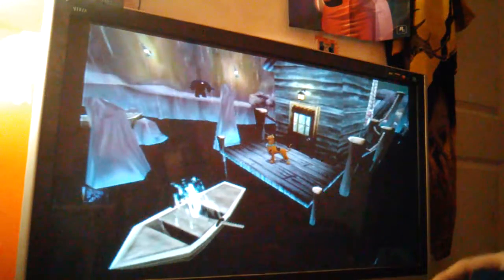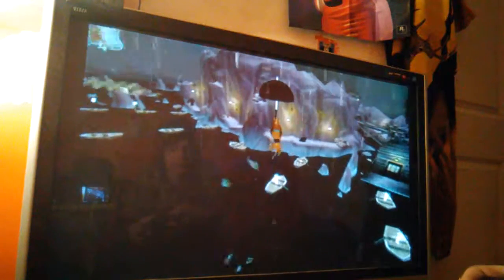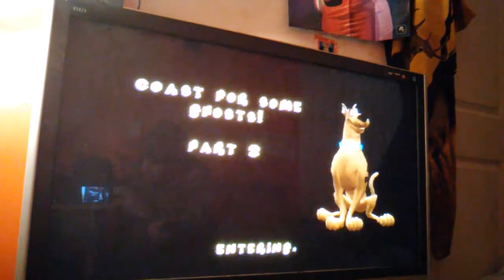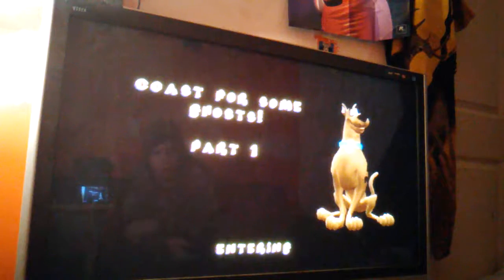3 huge glitches